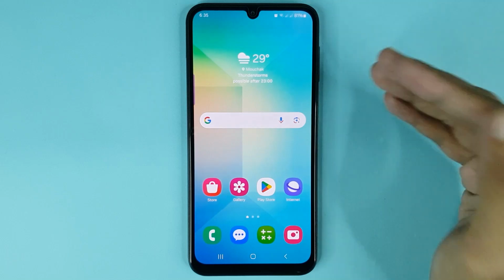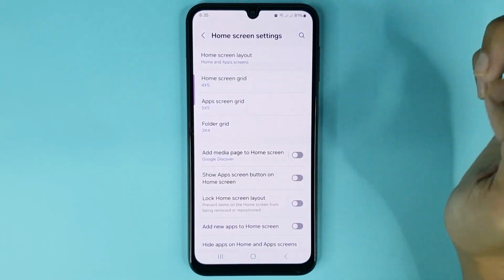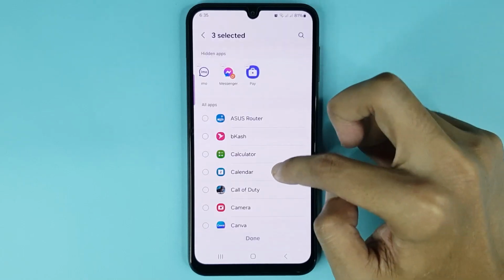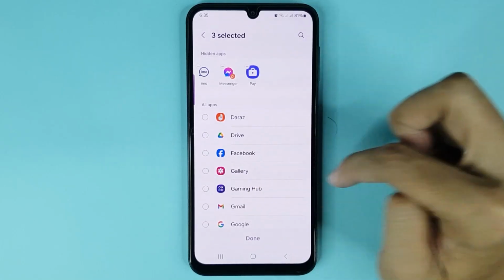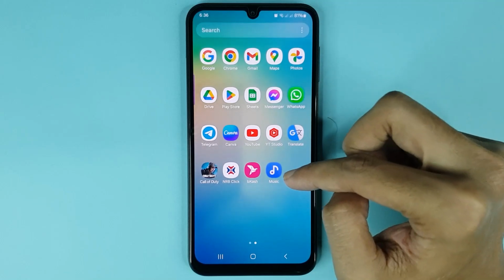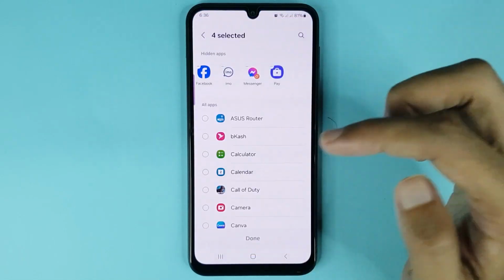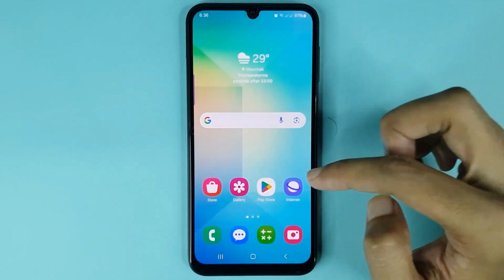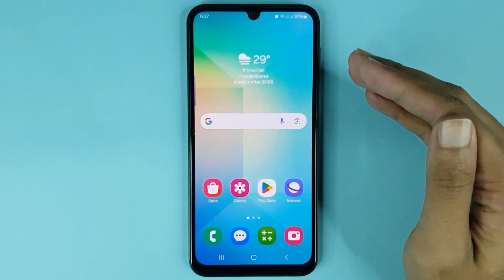How to Hide Apps in Samsung A06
A quick guide to hide apps in your Samsung Galaxy A06 phone.